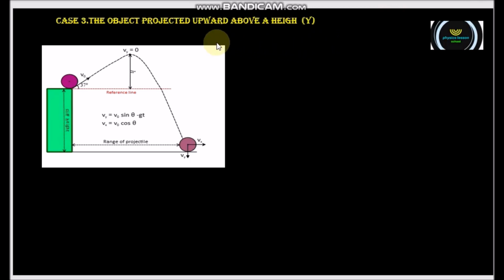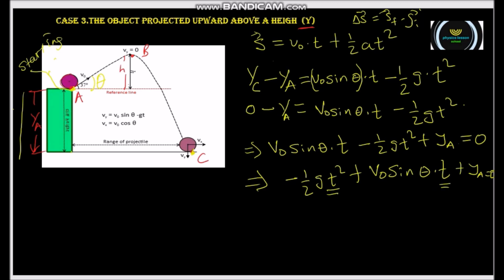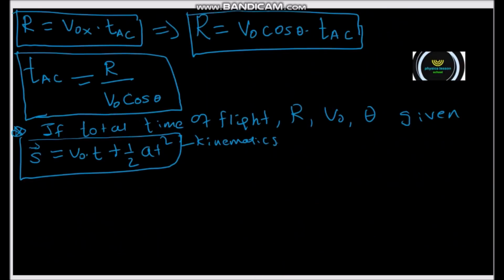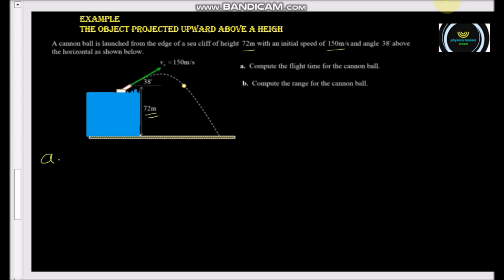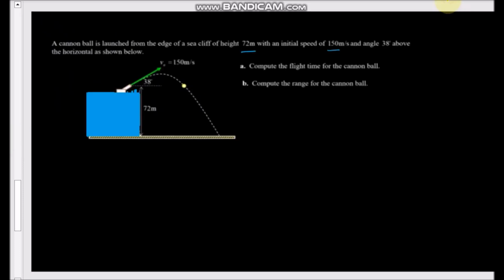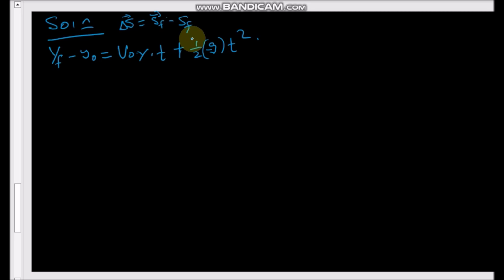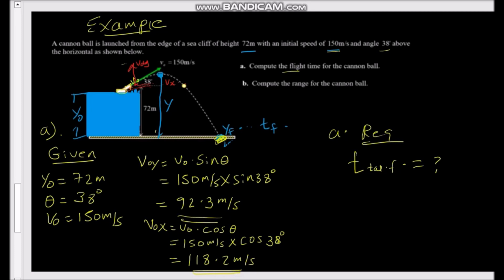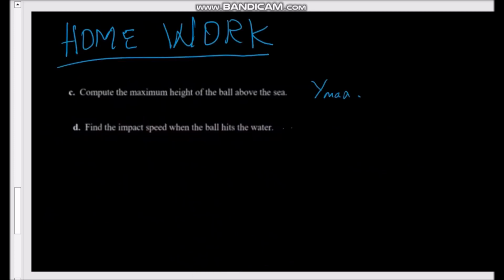Projectile Motion , Case 3 &4 , The object projected upward above a height (Y)